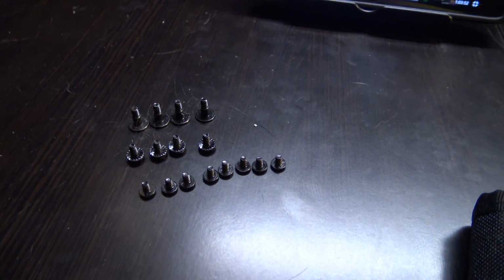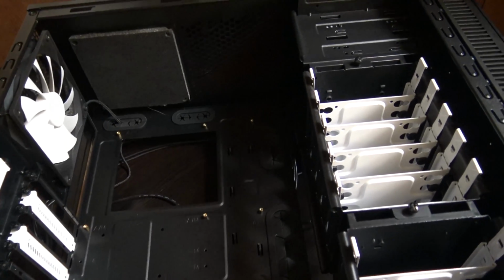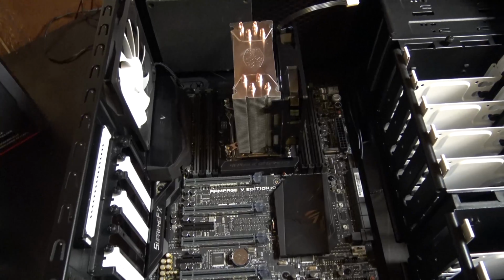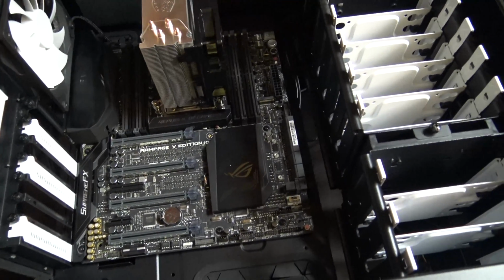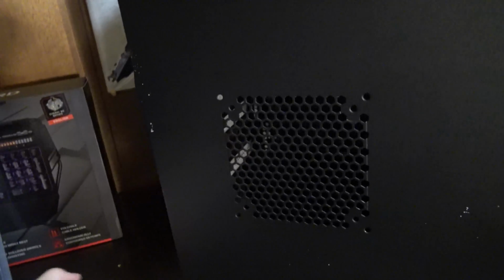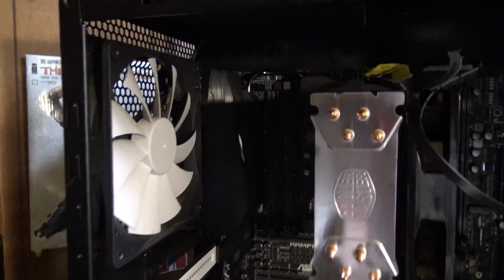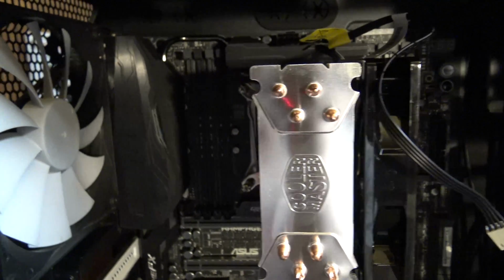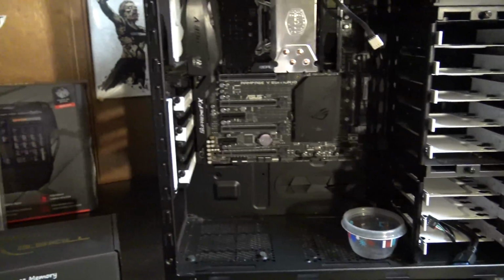Build Vlog Pt2!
More of me trying to build my computer!